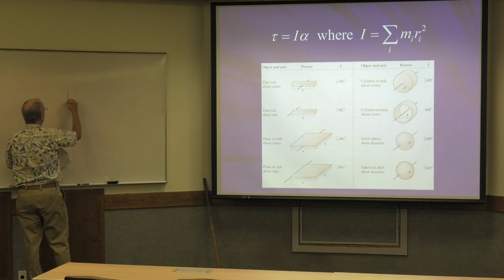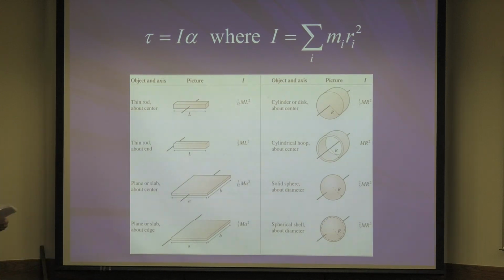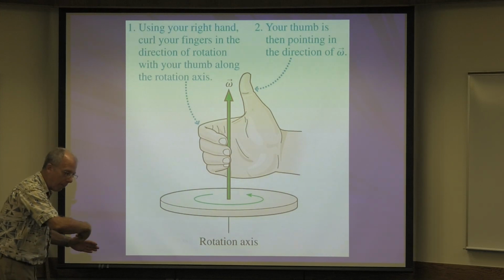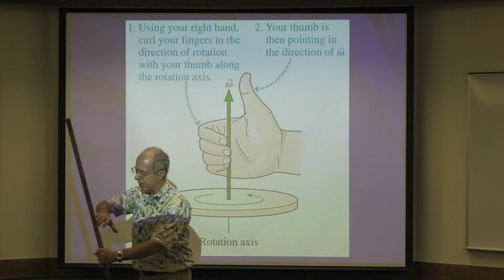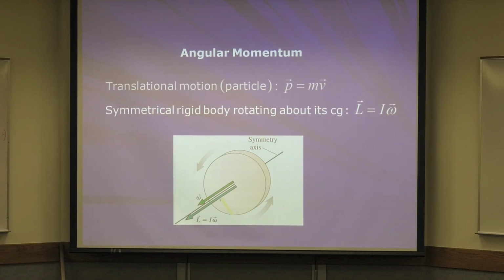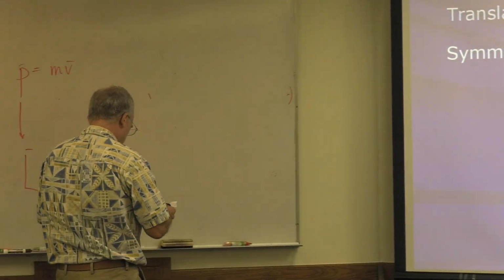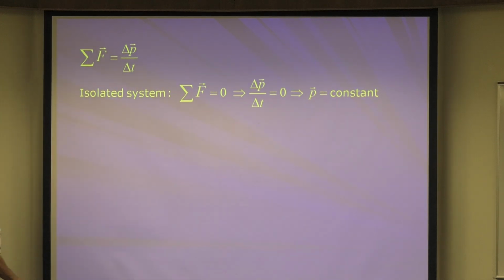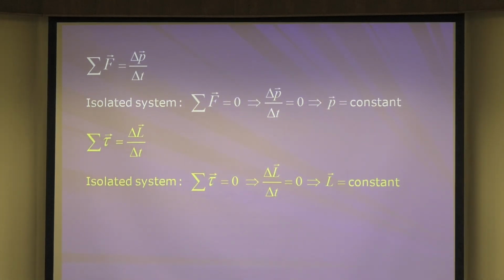P105 Ch. 9-3